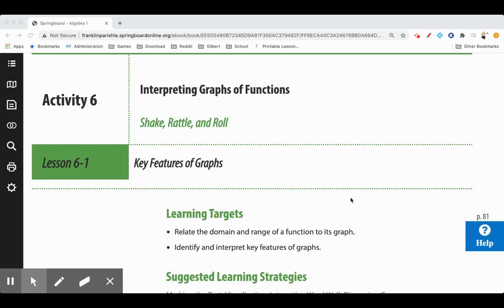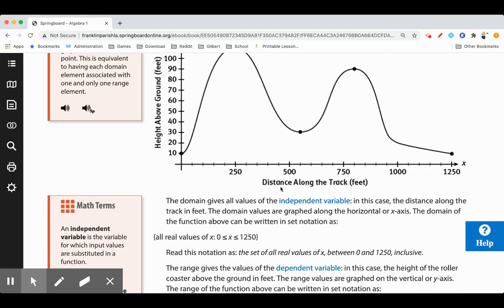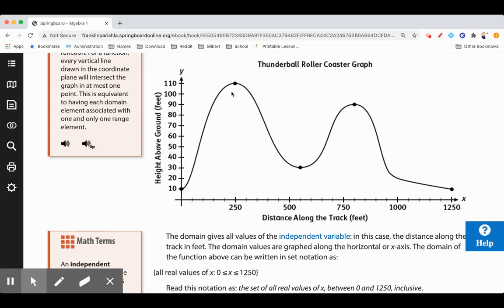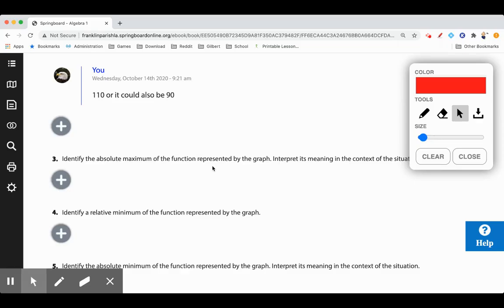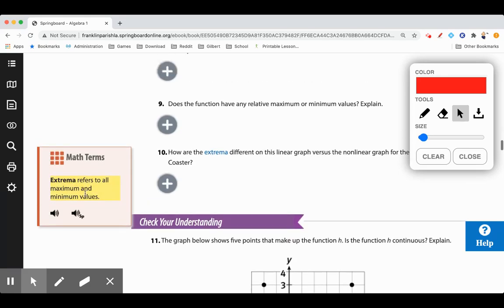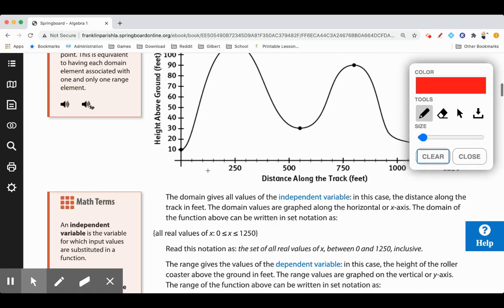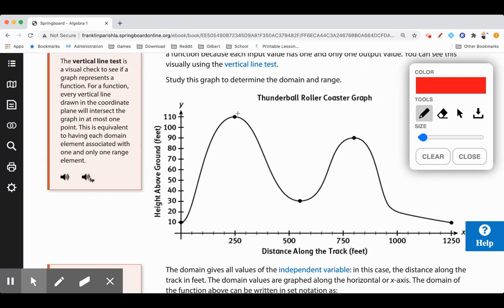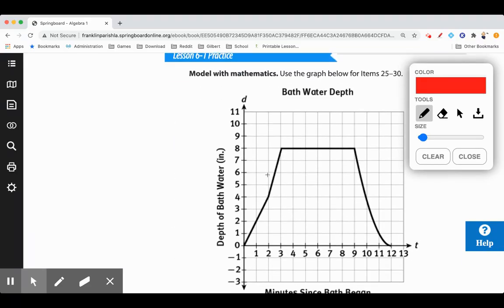Springboard Algebra 1 Lesson 6-1 Interpreting Graphs of Functions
Join us as we interpret what information we can from graphs